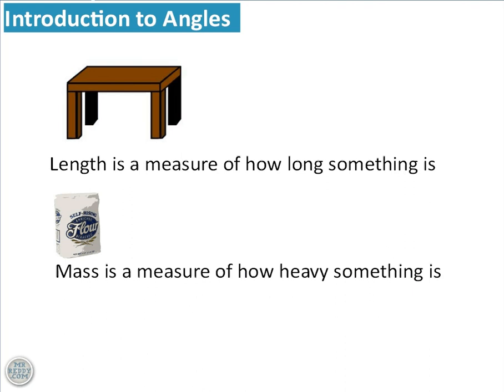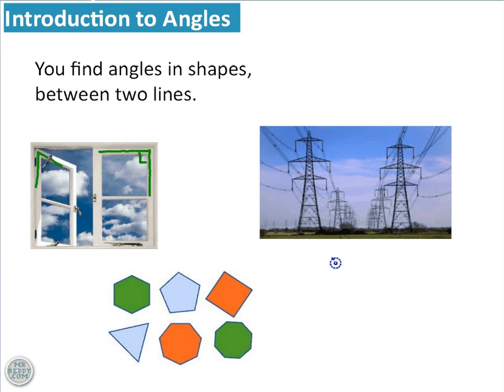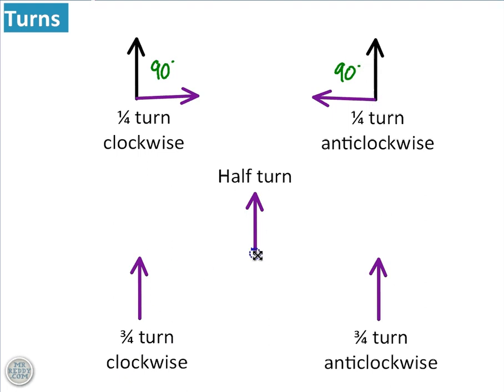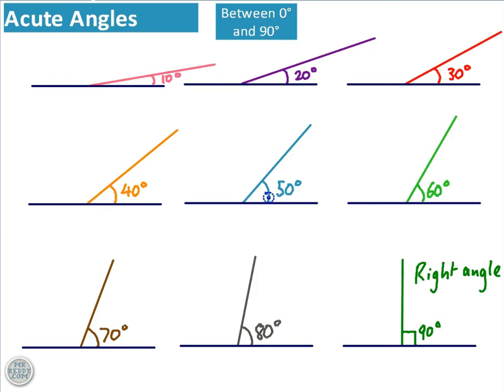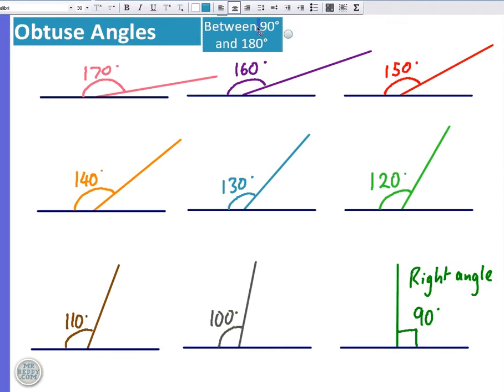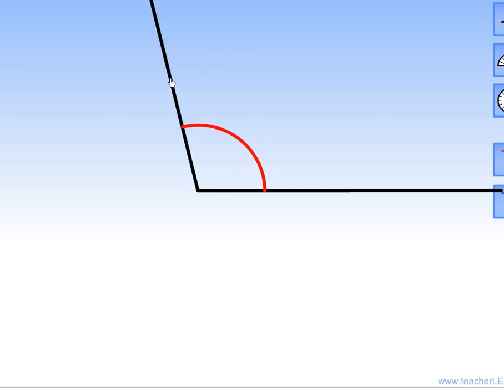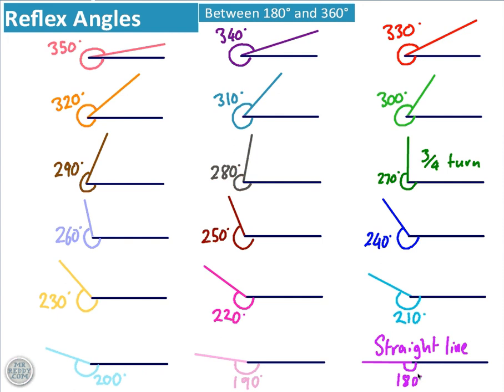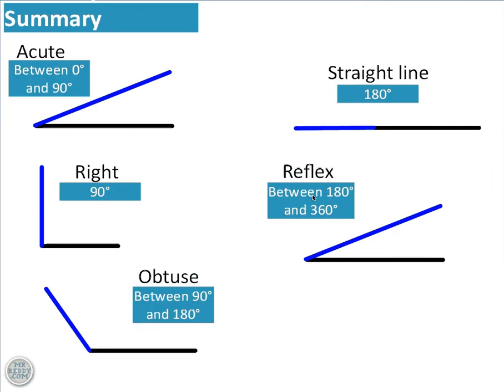1 Introduction to angles